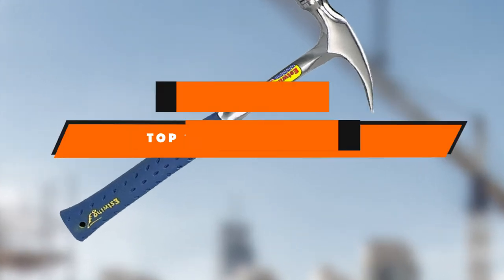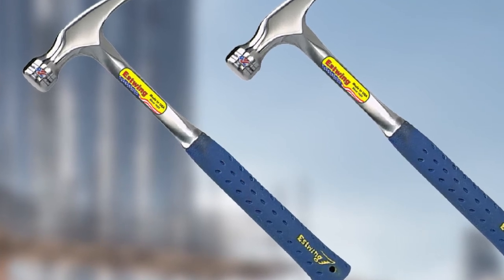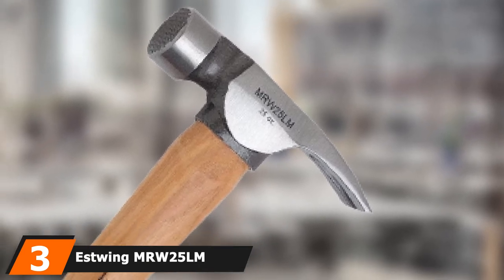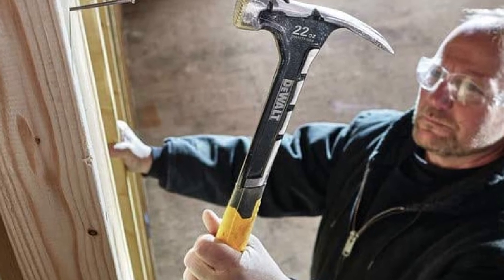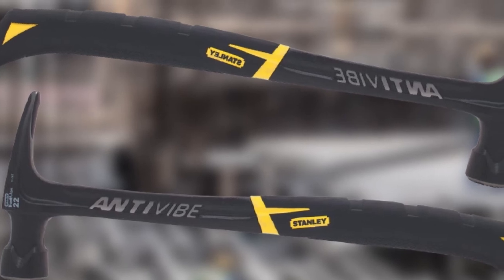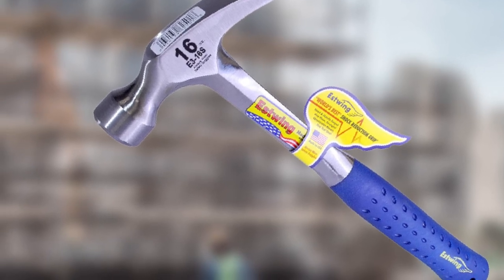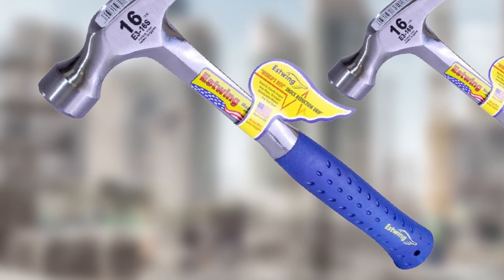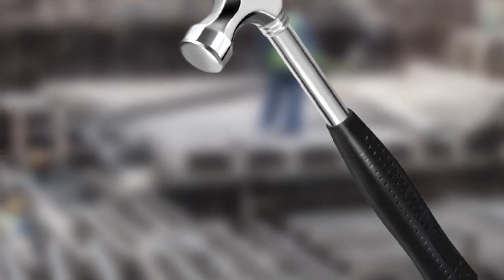Best Framing Hammer In 2024 - Top 10 New Framing Hammers Review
Links to the Best Framing Hammers we listed in today's Framing Hammer Review video & Buying Guide:

1.

2.

3.

4.

5.

6.

7.

8.

9.

10.

What are the Best Framing Hammers in 2024?

In today's video we reviewed the top 5 best Framing Hammers on the market in 2023. We made this list based on our personal opinion and we ranked them in no particular order, after doing our research based on their prices, quality, durability, brand reputation and many more.

After watching this video you will know which are the best budget, top selling and top rated Framing Hammers on the market today.

If you choose from this list you can be sure that you buy one of the best Framing Hammers available today.